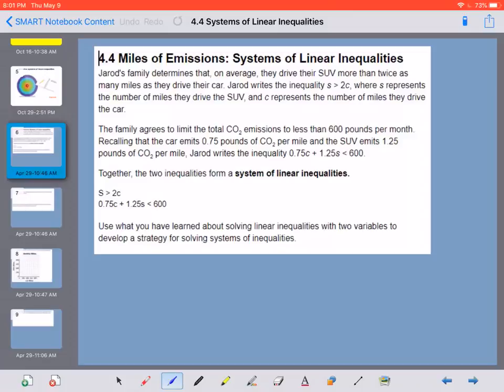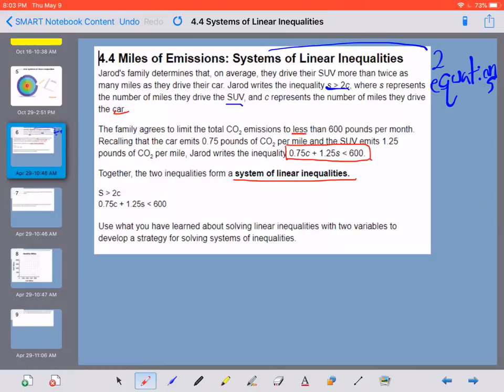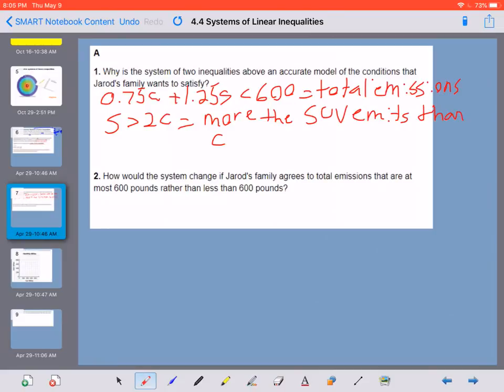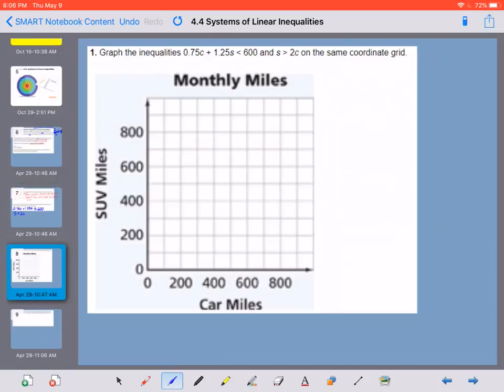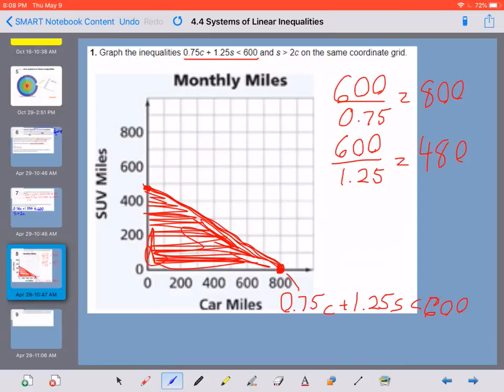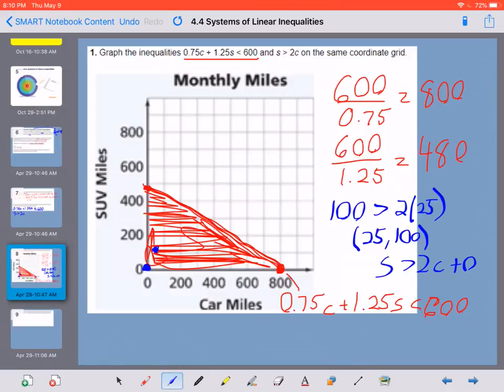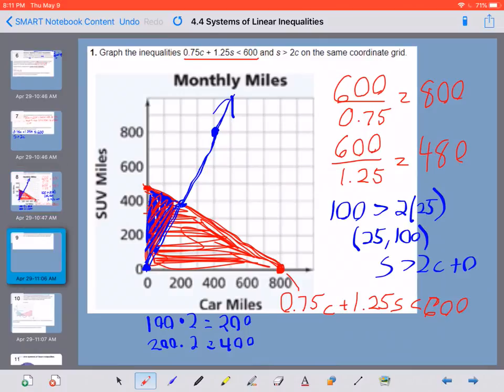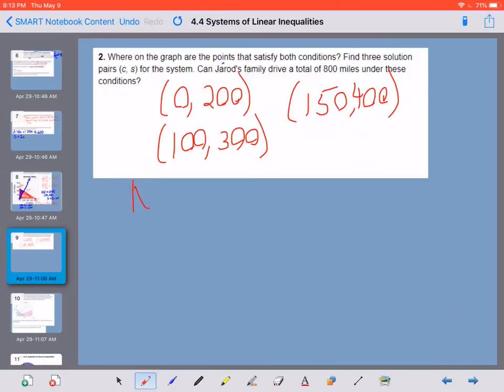Linear 4.4 Systems of Linear Inequalities